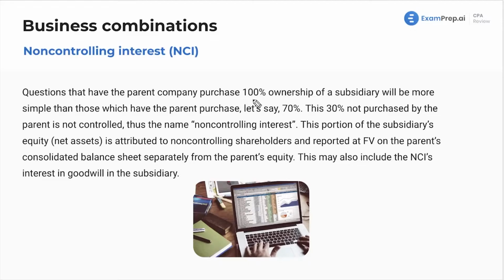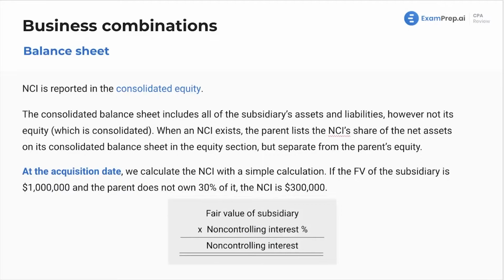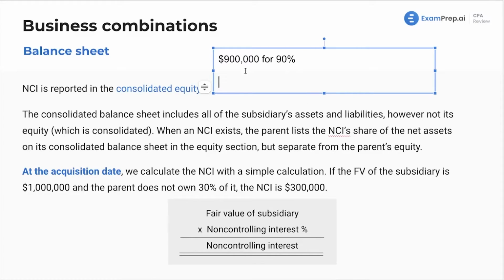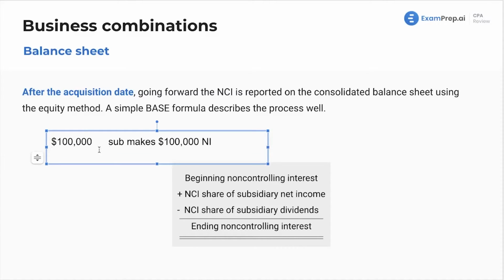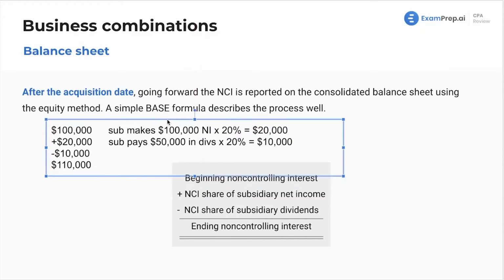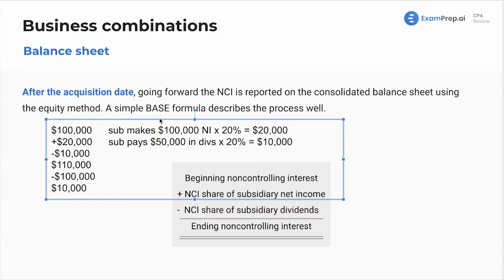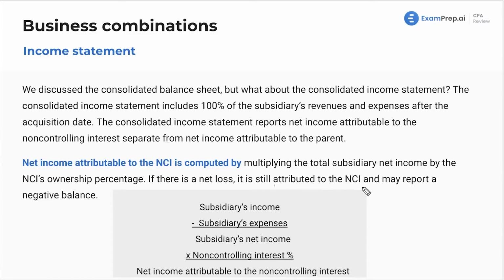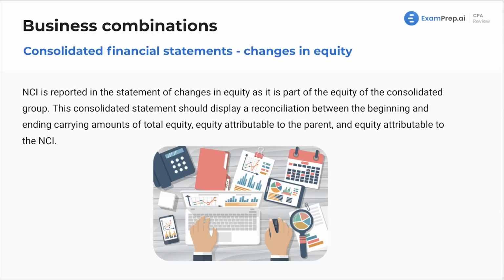Noncontrolling Interest in a Subsidiary - FAR Exam Prep